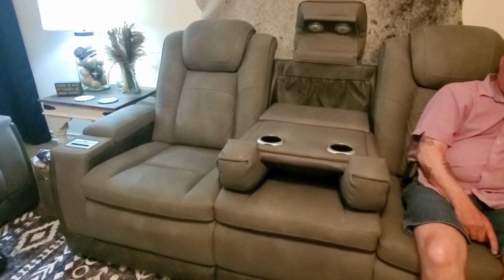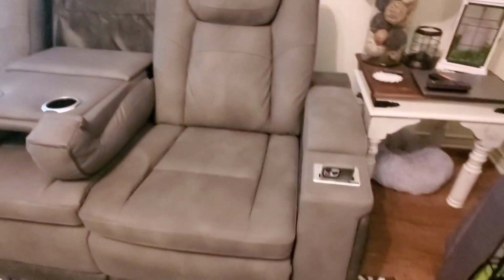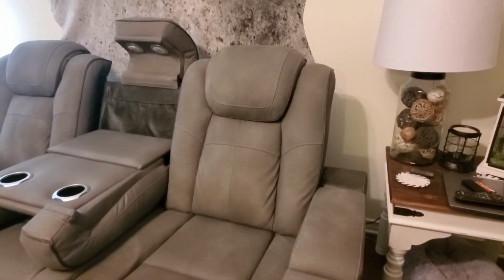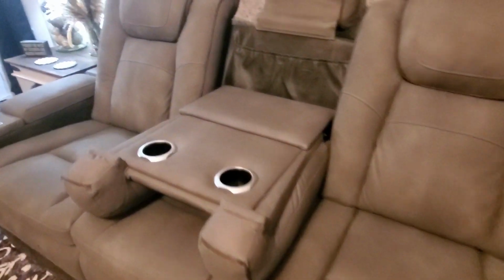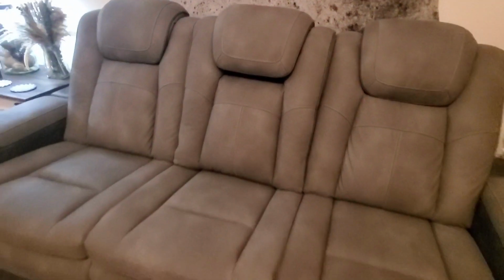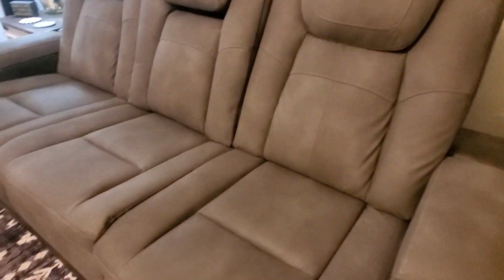Is This DARK BROWN RECLINING SOFA the Secret to a Cozy Living Room?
CLICK HERE TO VIEW MORE!
on Amazon
Looking for Signature Design by Ashley furniture? Shop our collection for stylish and affordable home decor options!
My goal is to help you make informed purchasing decisions by providing practical demonstrations and real-life usage tips.
Amazon Store

Attention businesses! I'm always excited to explore new products and share them with my audience! If you'd like to see your product reviewed in my thorough and practical style,